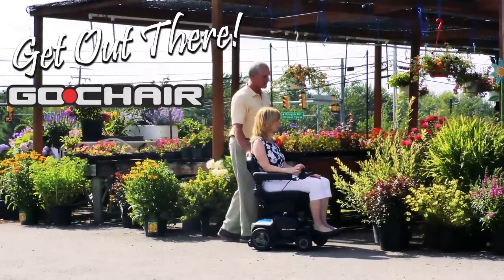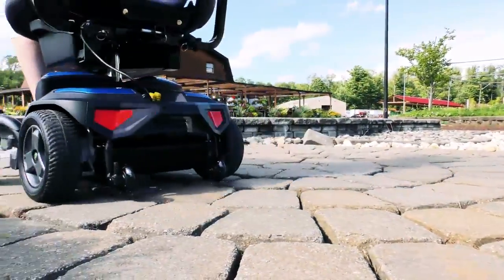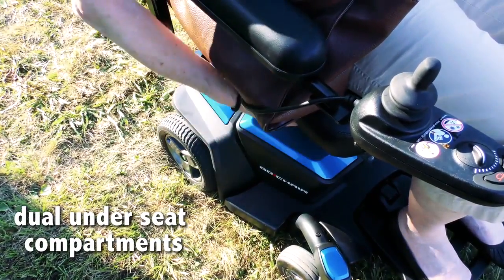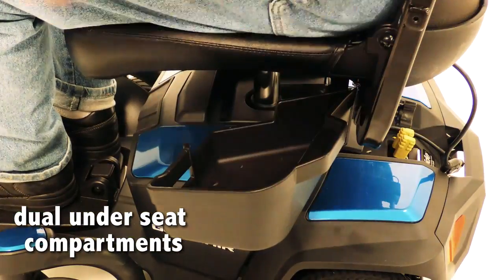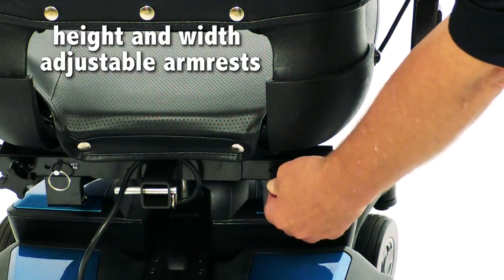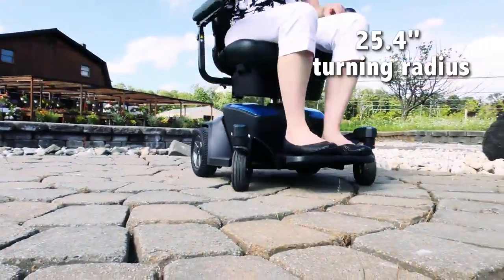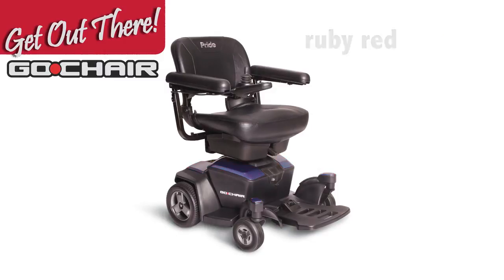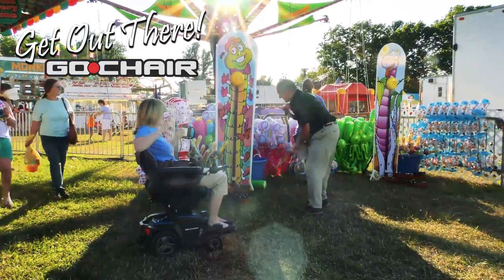Pride Mobility Go-Chair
The Jazzy Go-Chair by Pride is a sleek, lightweight power wheelchair with a 300 lb. weight capacity and an 8.74 mile driving range per charge. It easily disassembles into 4 pieces to make transporting more convenient. Visit us to take one for a test drive. Lowest Prices Online Available.